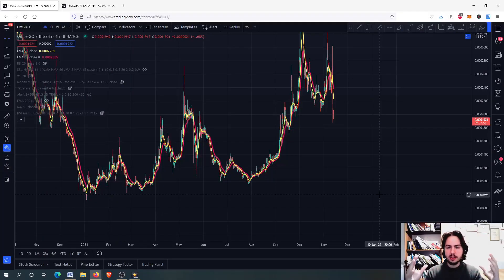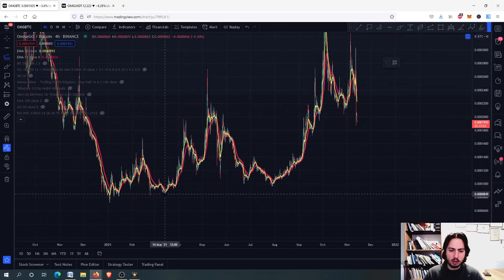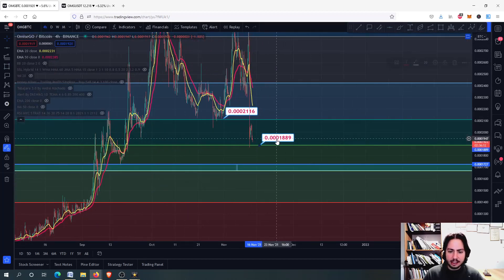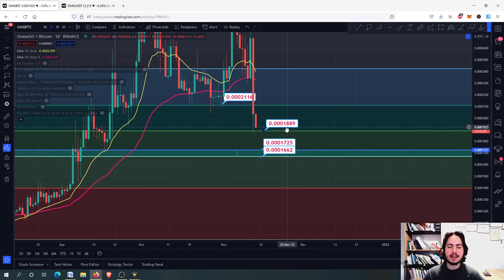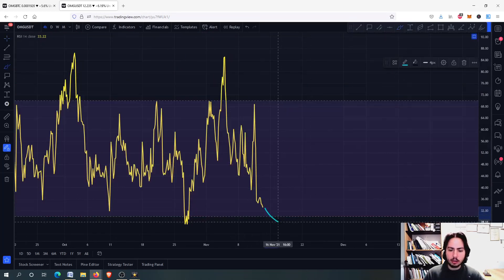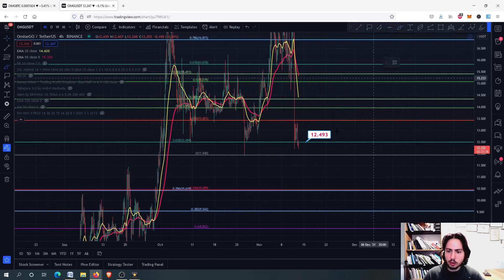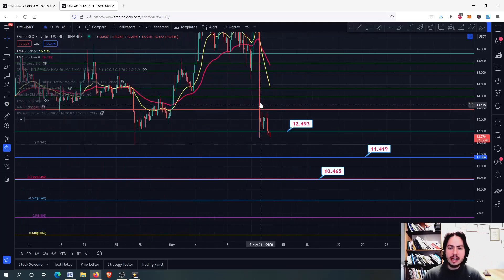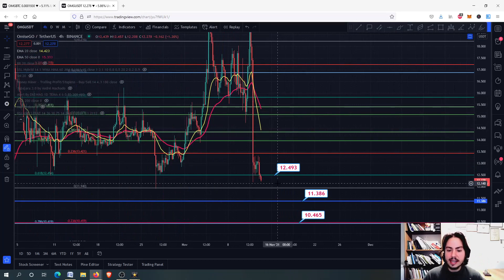OMG NETWORK PRICE PREDICTION 2021! |DOWNFALL| OMG Technical Analysis! OMG PRICE PREDICTION! OMG COIN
In this video I will provide technical analysis and price prediction for OMG NETWORK(OMG) in USDT/BTC(2021). OMG will go even lower and you should be seeing that in the charts. Please keep away yourself from this crypto as it has a lower low and lower high pattern. If you are a new investor in this coin then I think you should be patient for just few days and of course check the major resistance/support levels. But it is always your choice and of course you always should do your own research.  If you want to be more precise about your buy and sell options, then be patient and check the price action of the coin in the next days/hours. If you have bought at top then all you have to do is to wait and HODL for the future. (better days are coming for sure)!

☕️ Join monthly subscription to take 100% profits with personal guidance, automated/manual signal system w/ buying/selling opportunities, educational videos, personal guidance and more(You can cancel anytime)